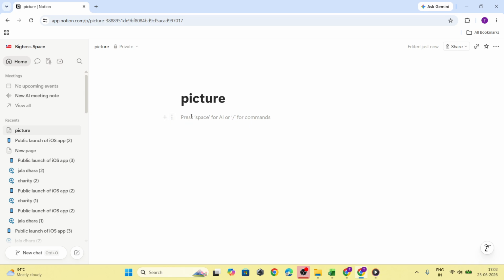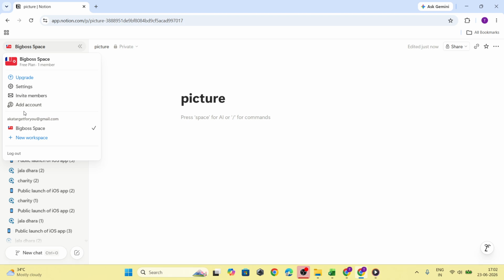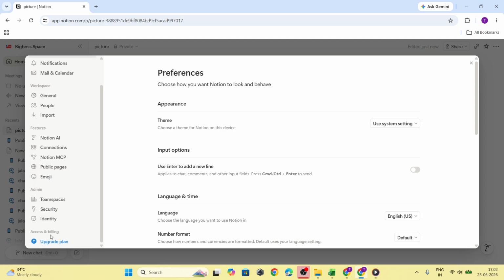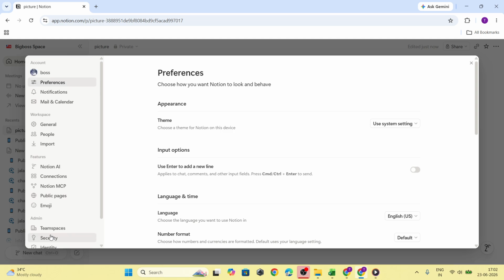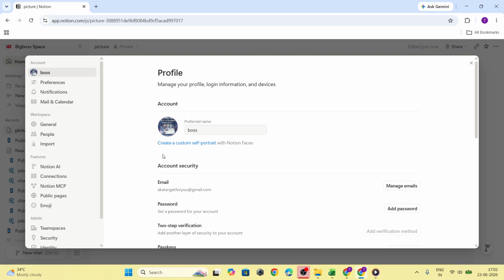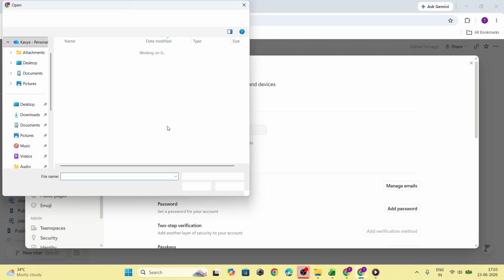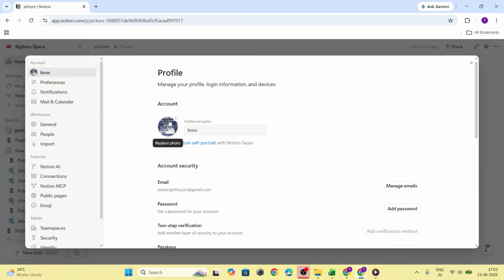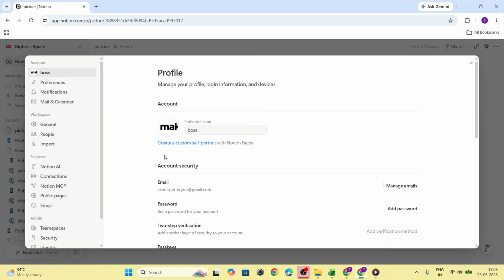How To Change Your Profile Picture On Notion (Step By Step)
Learn how to change your profile picture on Notion with this quick and easy step-by-step guide. In this Notion tutorial, we cover everything you need to know about updating your Notion avatar to keep your workspace looking professional and personalized.